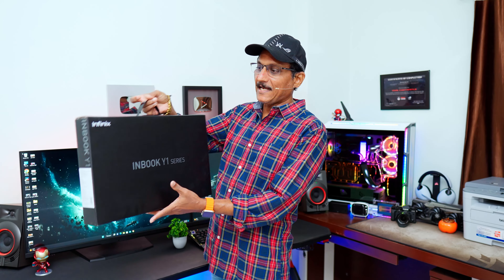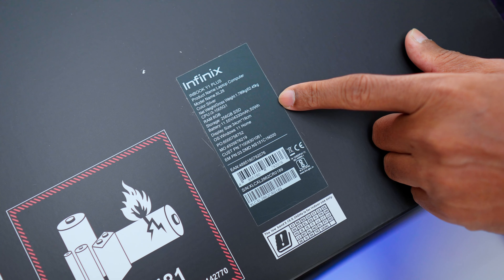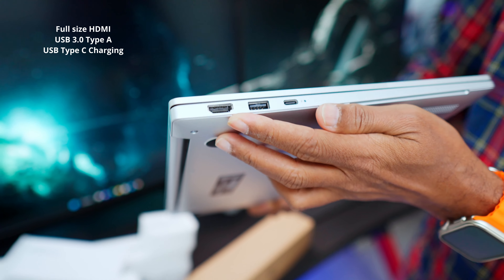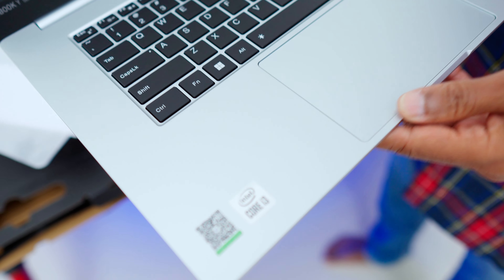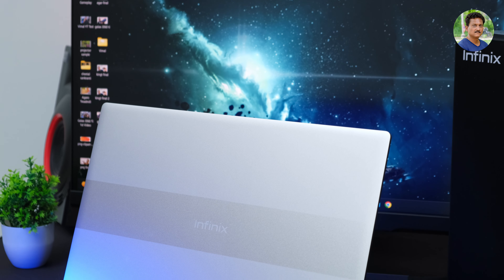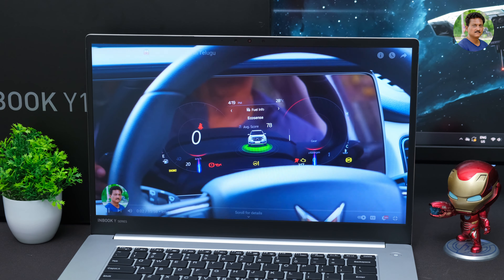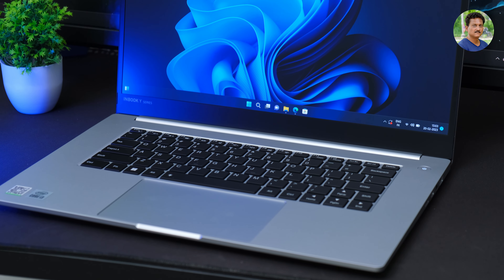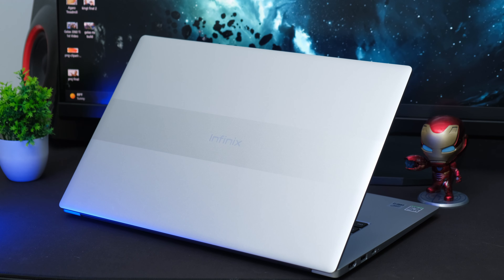Best Laptop under 30000 with Big IPS Display🤯Unboxing in Telugu...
Best Laptop under 30000 with Big IPS Display Unboxing in Telugu | Best Budget Laptop for Students Home & Office use 2023 in India Review in Telugu | Laptop Unboxing and Reviews 2023 in Telugu.

Infinix Laptop
Samsung Galaxy S23 Ultra
Samsung Mobile
RO Water Filter
LED TV
Amazon Devices
Noise Colorfit Pulse 2 Max
Acer 32 inches I Series
Acer 55 inches I Series
Agaro Nexus Motorized Treadmill
Agaro Spark Motorized Treadmill
Agaro Twister 2200 Vacuum Cleaner
Noise Smartwatch
Noise Earbuds
Hisense TV
Zebronics Iconic AMOLED Smartwatch
iPhone 13
Noise Smartwatch
Zebronics Jumbo Neckband
Amazon Echo Dot 4th Gen
Wipro Smart Bulb 9 Watt
Wipro Smart Plug